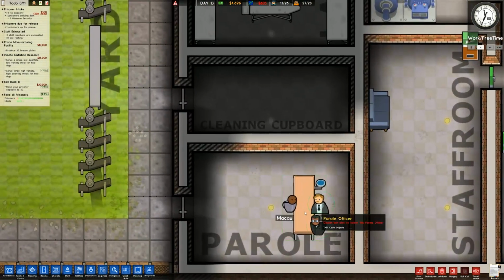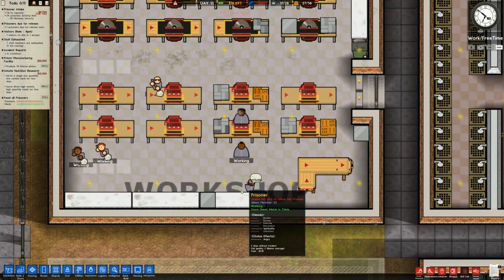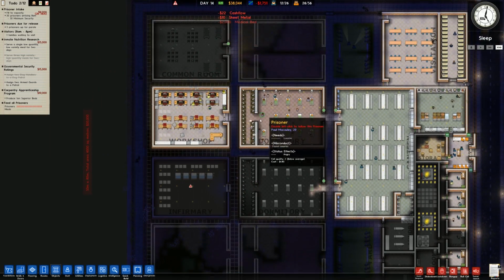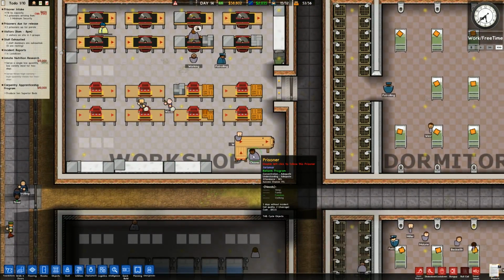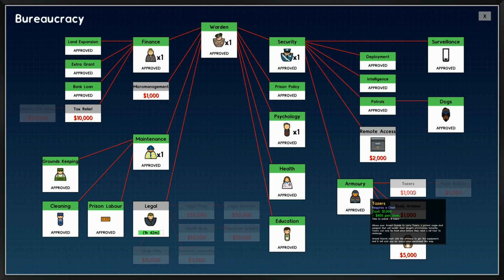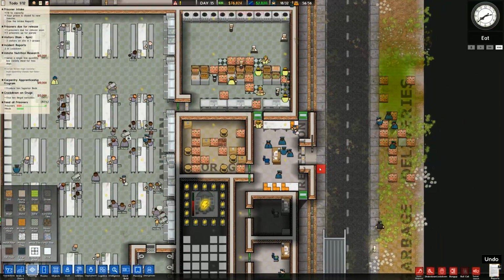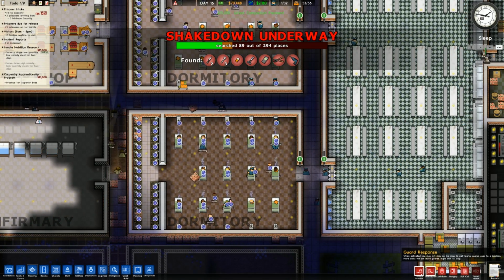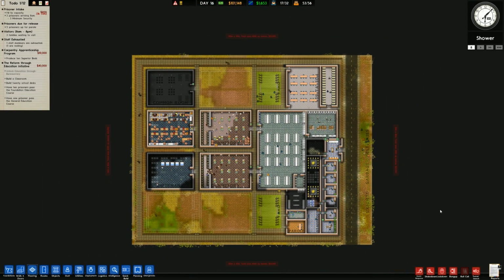Patch Note 389: Prison Now Has Flooring | Prison Architect #5 - Let's Play / Gameplay